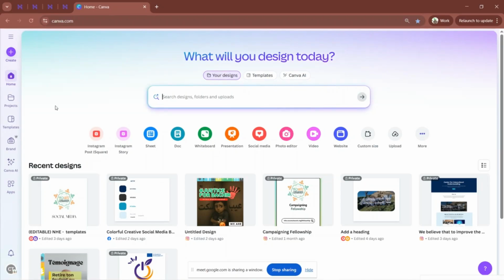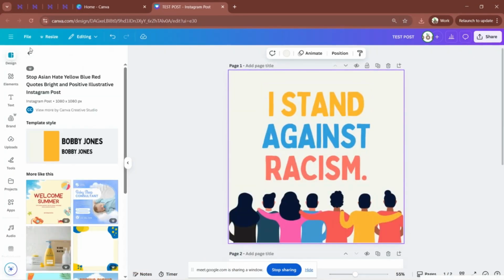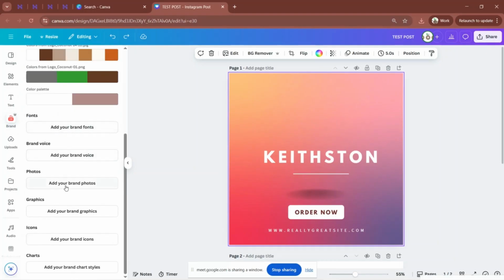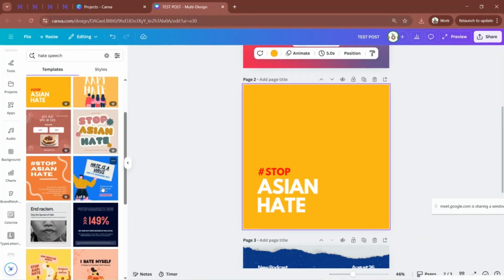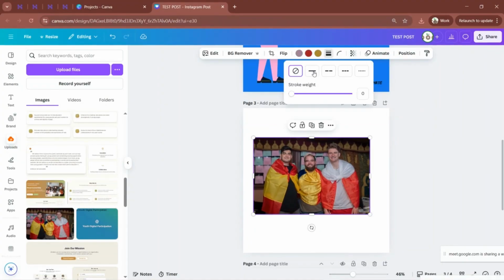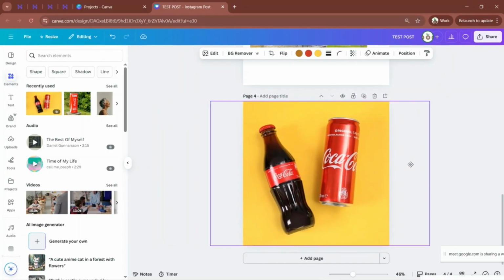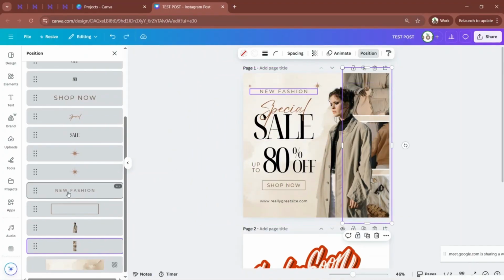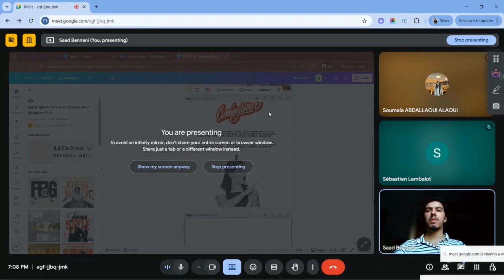Complete Canva Tutorial Webinar: A Step-by-Step Guide to Visual Design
Complete Canva Tutorial Webinar – Step-by-Step Visual Design Guide

Learn how to create professional, eye-catching designs with Canva in this full webinar tutorial.
Perfect for beginners and anyone who wants to level up their visual communication skills.

👉 What you’ll learn:
• How to navigate Canva’s main features
• Step-by-step design tips for social media, presentations & more
• Tricks to make your visuals stand out

This webinar was originally delivered as part of the No Hate Embassy (NHE) Fellowship, a youth initiative that empowers young people to counter hate speech and promote positive digital campaigns. We’re sharing it publicly so anyone can benefit from the same skills our fellows used to create their own awareness campaigns.

Coconutwork is a Euro-Mediterranean youth network that helps young people:
• Develop digital and creative skills
• Grow personally and professionally
• Contribute to positive change in their communities

💡 Watch now to master Canva and start creating stunning visuals!